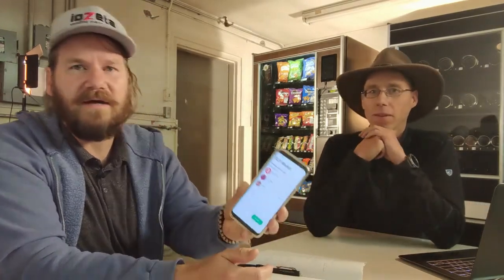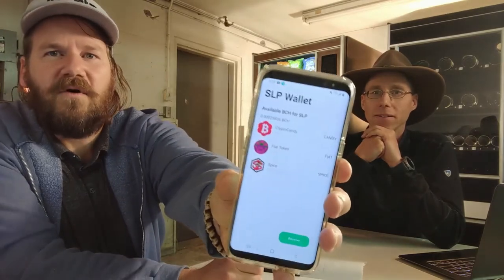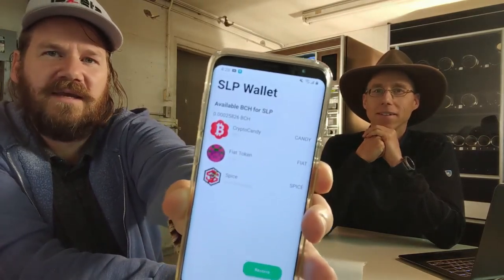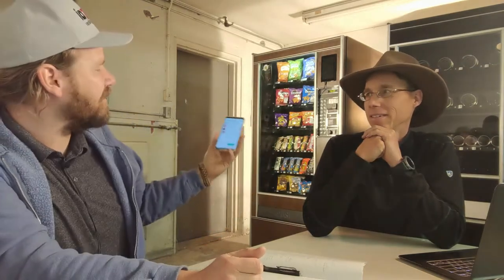TokenVend - SLP Virtual Hackathon; A Brief Demo and Our Journey Learning the Simple Ledger Protocol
Discussion and Demonstration of the TokenVend team's entry in the 2019 SLP Virtual Hackathon.

Vue.js application for accepting SLP Token payments using the Bitsocket & SLPDB API then notifies the iozeta CryptoVend of the specified token payments for use in vending machines.